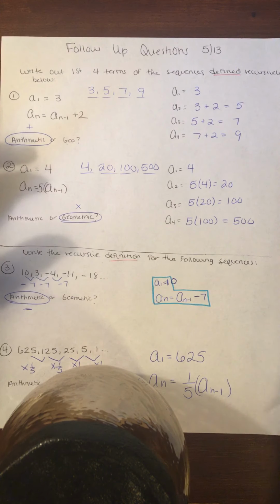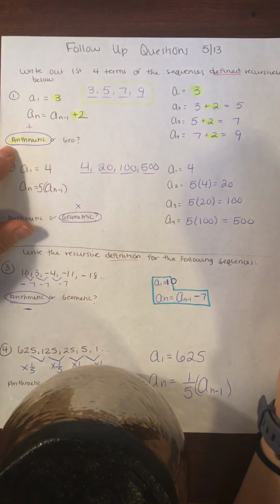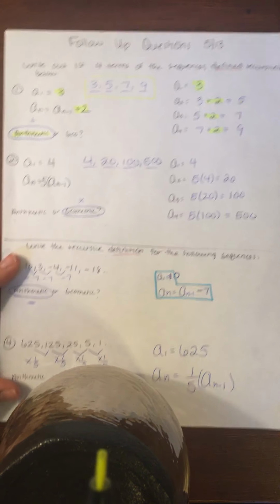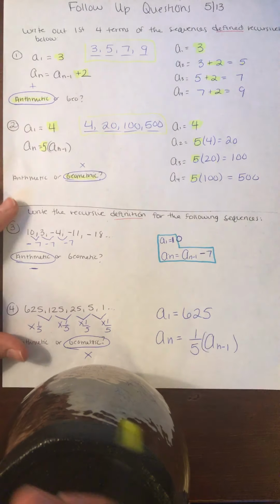Corrections to Follow Up Questions from 5/13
May 14th assignment